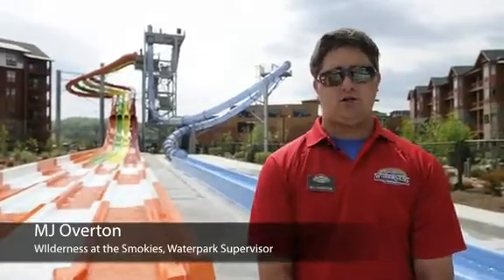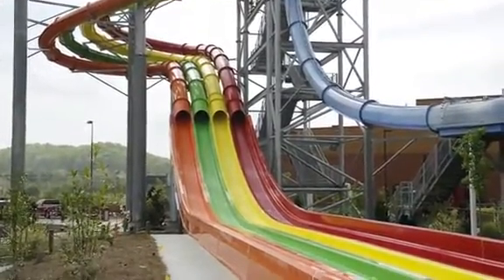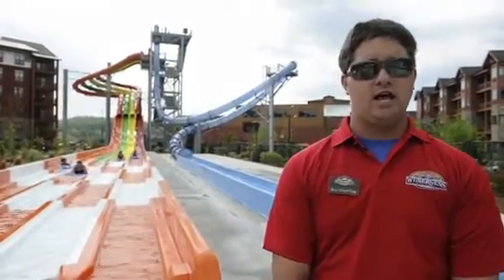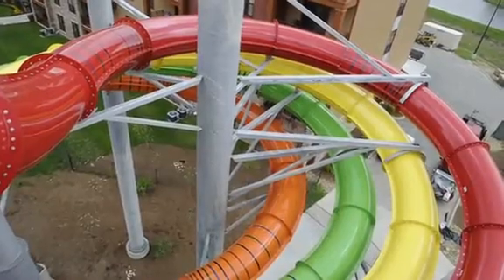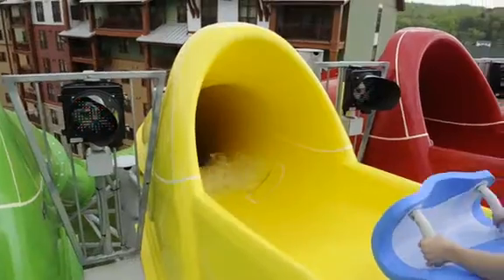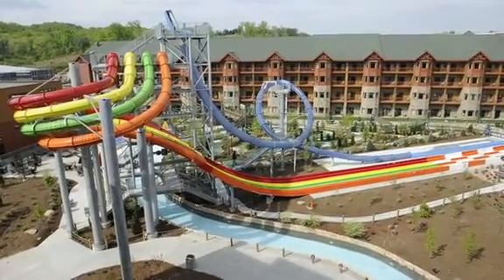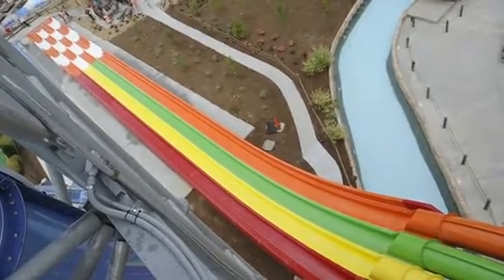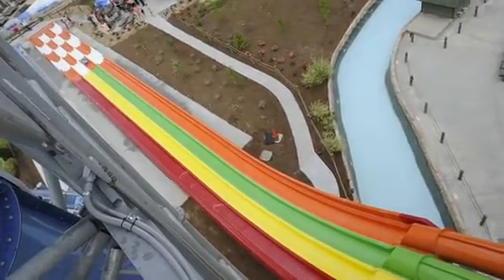Wilderness at the Smokies debuts Cyclone Racer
The Wilderness at the Smokies resort in Sevierville introduced their newest attraction, Cyclone Racer, on Wednesday, April 24, 2013.